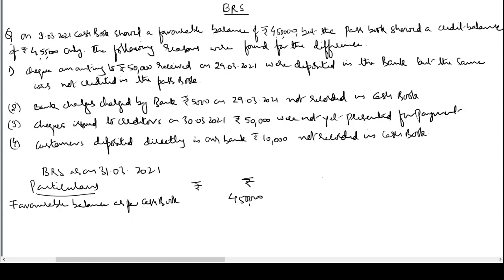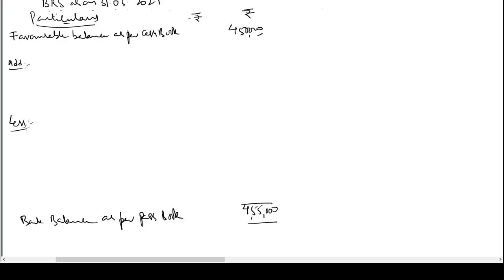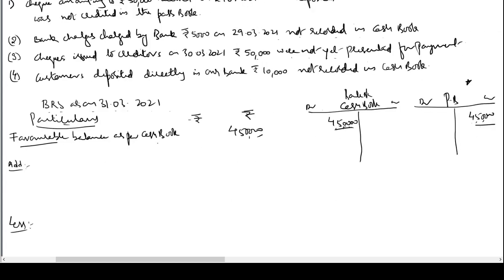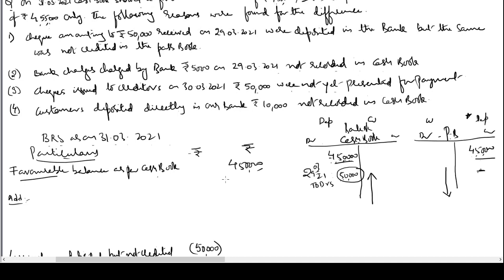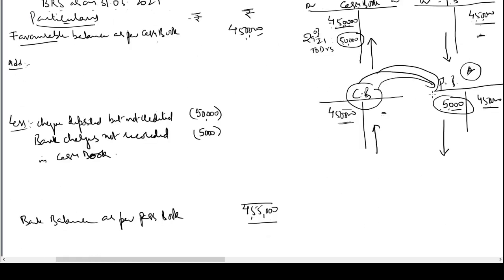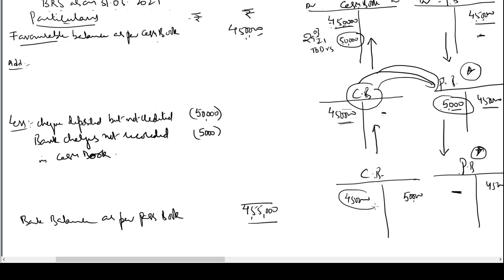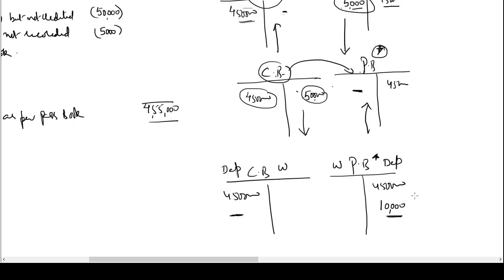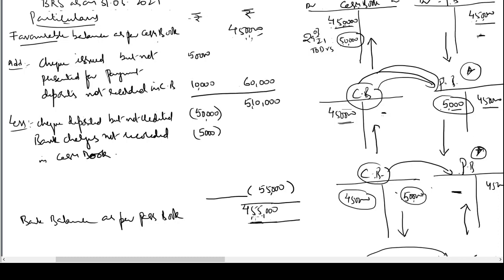BRS 2nd Problem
How to prepare BRS , illustration of how to make a bank reconciliation statement.